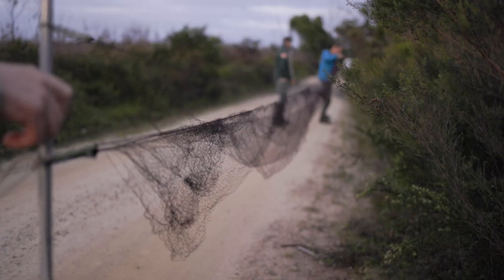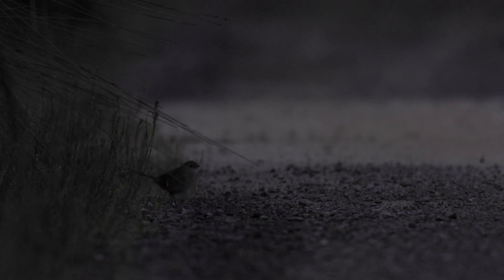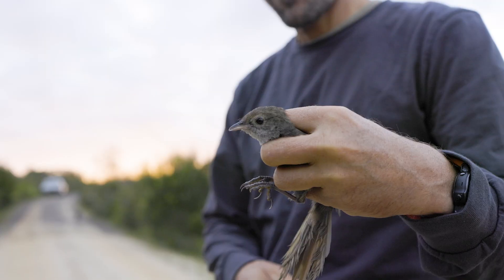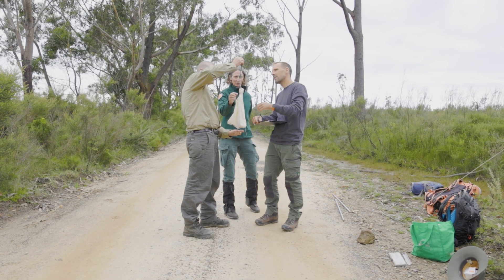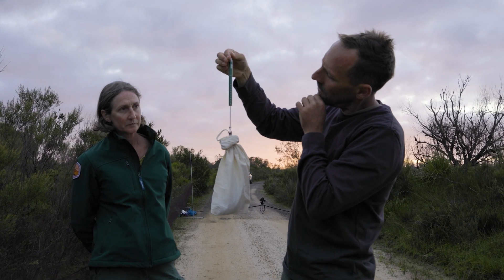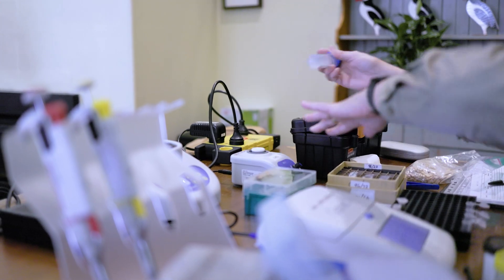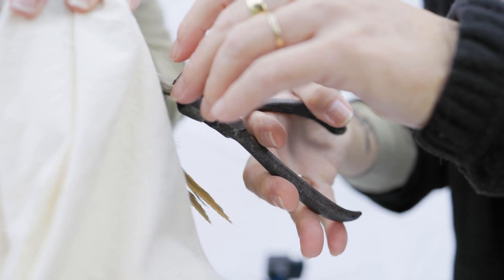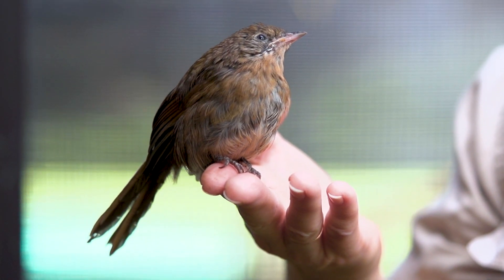Up early for a critically endangered bird - Saving our Species: Field Notes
The early human gets the bird...
Join experts from savingourspecies, NSW National Parks and Wildlife Service, and Currumbin Wildlife Sanctuary as they capture wild eastern bristle birds for a successful captive breeding and release program. While this sort of intervention isn’t the go-to for most threatened species, it’s required in the case of this critically endangered bird which occurs in several disjunct populations with little to no genetic flow between them.